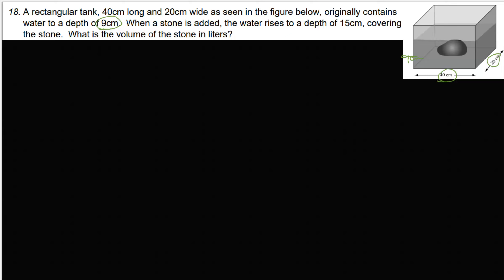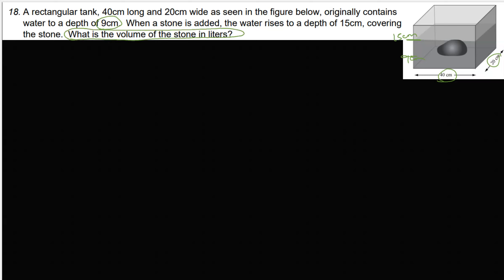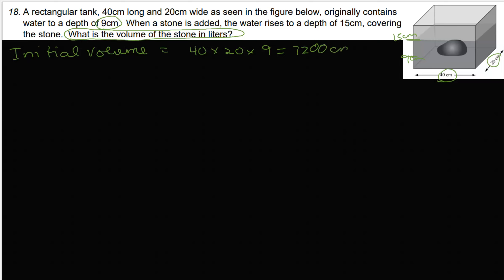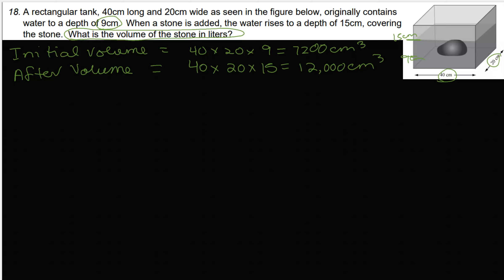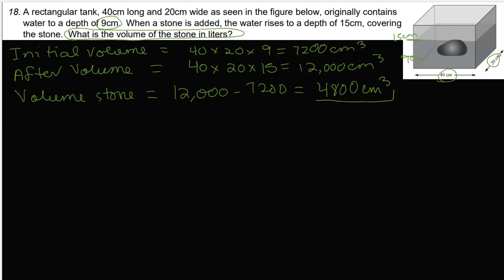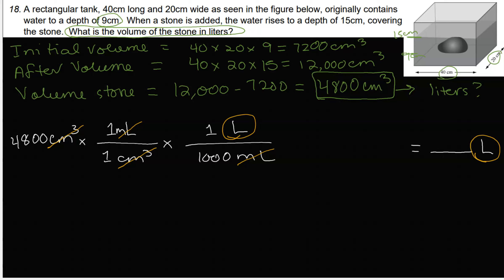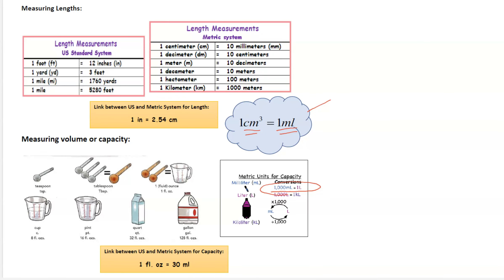Unit Conversion Review #18